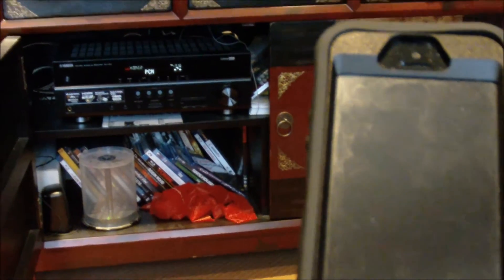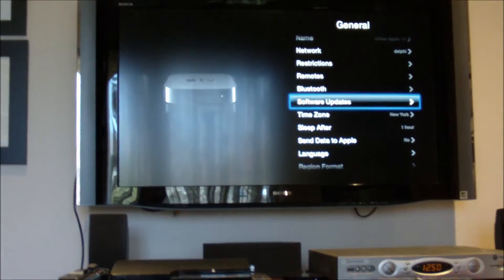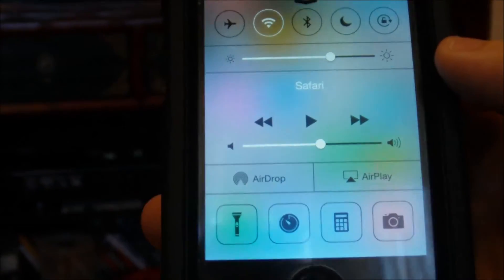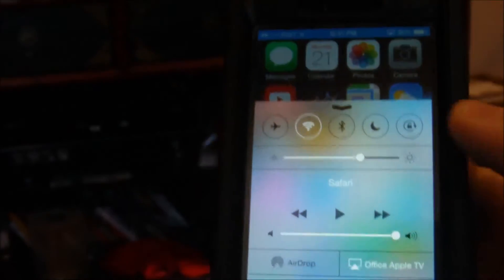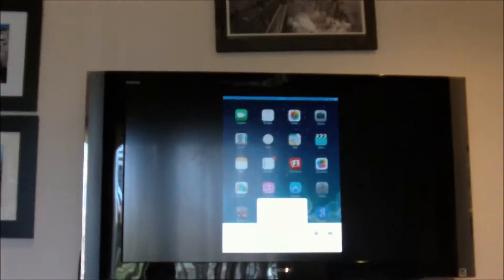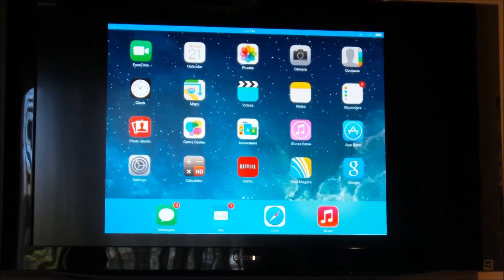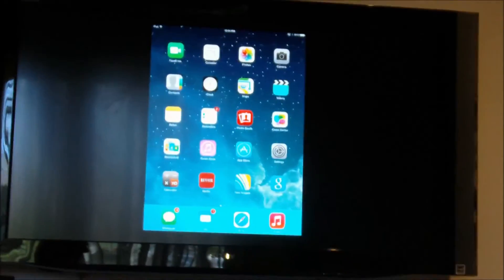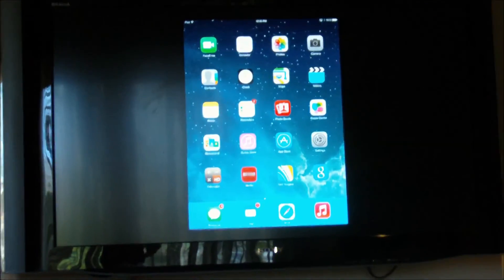How To Stream all iPad or iPhone Content to Your HDTV Using Apple TV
If you've got a Third Generation Apple TV and a compatible iPhone or iPad, you can stream everything you are doing on your device to your HDTV in real time without wires.  If you are currently using iOS 7, here's how.